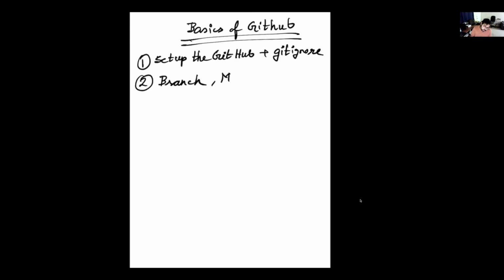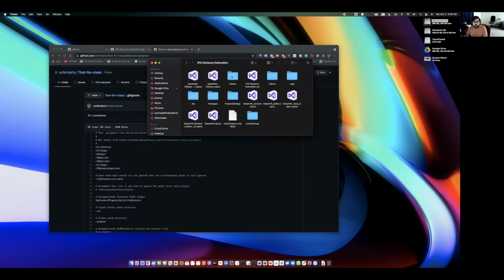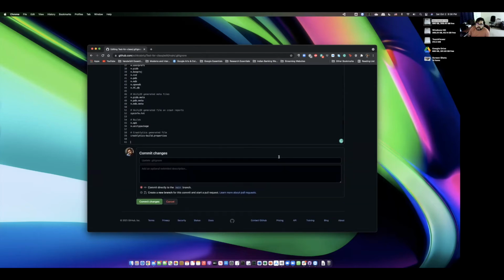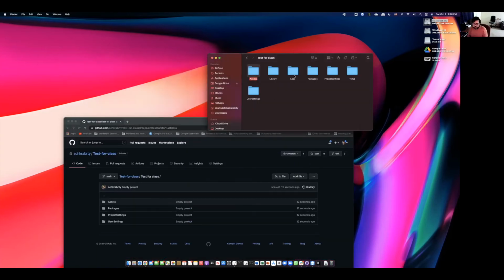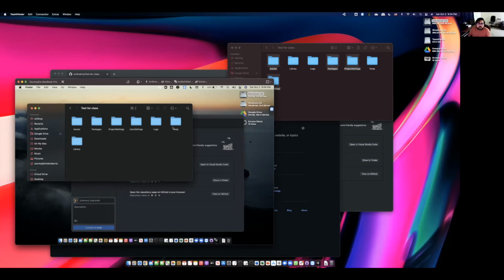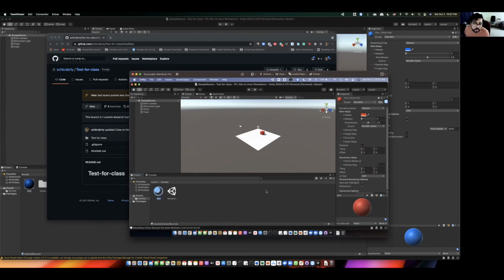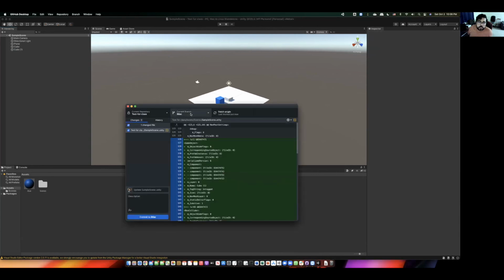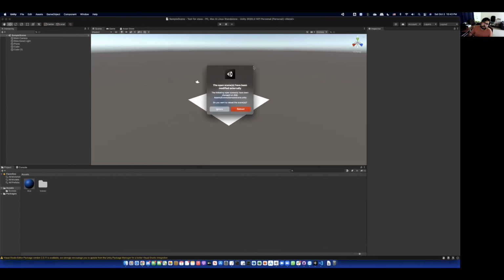Basic GitHub Education For Unity Projects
This is just an introductory tutorial about how to set up GitHub for uploading, downloading, and sharing Unity projects on GitHub and how multiple people can collaborate together on the same Unity project. The GitHub link for the GitHub Repository used in this tutorial is -